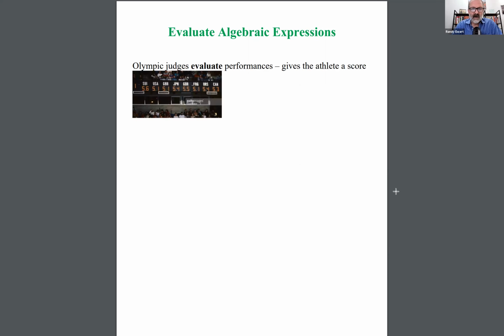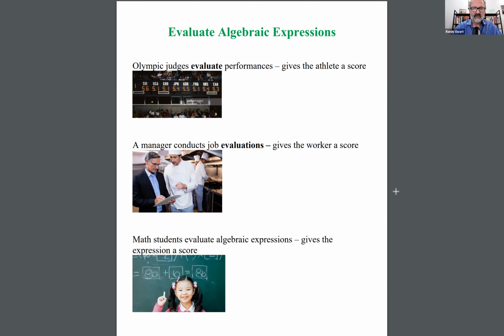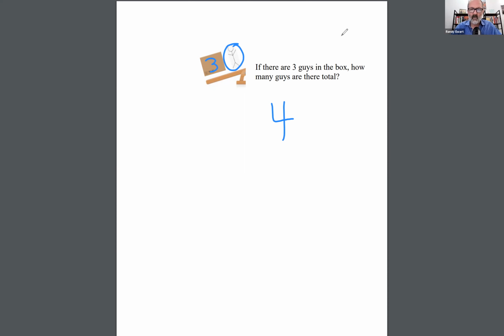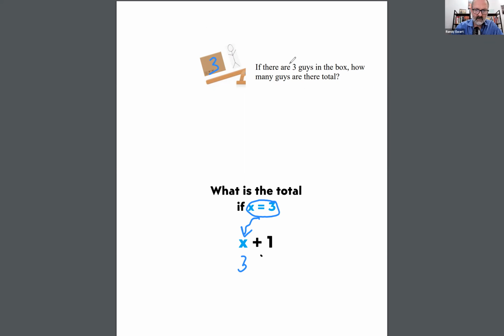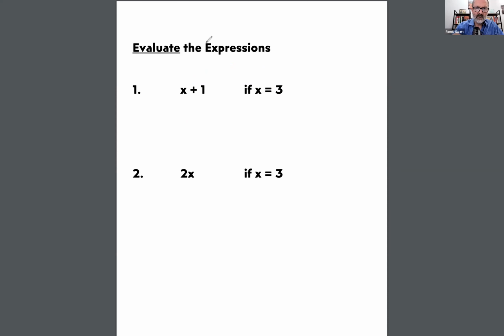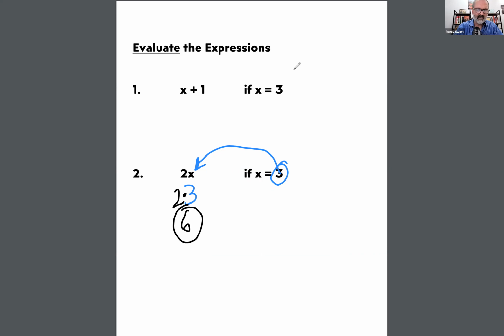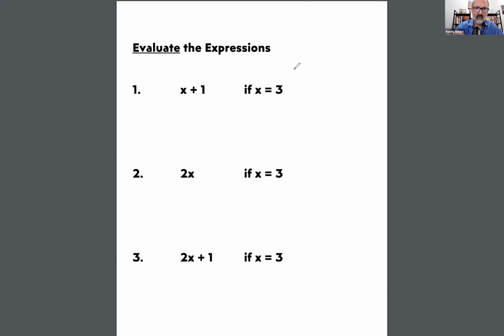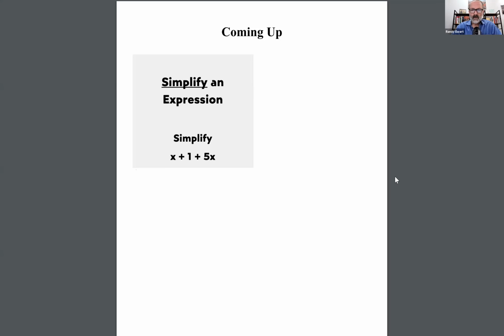Evaluate Algebraic Expressions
This video explains explains the term, evaluate, and the concept of evaluating algebraic expressions.

See other videos in the Algebraic Expressions and Equations series
1. Introduction to Algebra
2. Expressions vs Equations
3. EVALUATE ALGEBRAIC EXPRESSIONS
4. Simplifying Expressions (Combining Like Terms)
5. Solutions to Equations
6. Solving Equations
7. Operations and Inverse Operations
8. Solving 1 Step Equations with Addition and Subtraction
9. Solving Word Problems Modeled by Addition and Subtraction
10. Solving 1 Step Equations with Multiplication and Division
11. Solving Word Problems Modeled by Multiplication and Division
12. Solving 2 Step Equations
13. Solving Word Problems Modeled by 2 Step Equations
14. Solving Equations by Simplifying First (Multi-Step Equations)
15. Solving Equations With a Variable on Both Sides (VBS Equations)
16. Solving Word Problems With a Variable on Both Sides